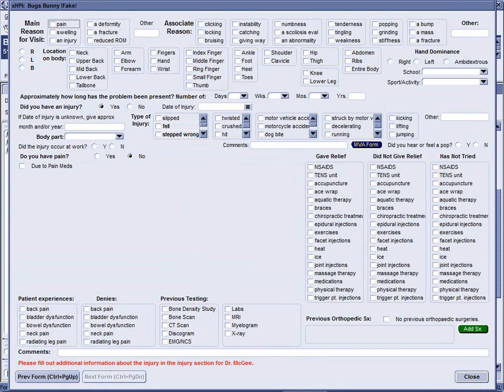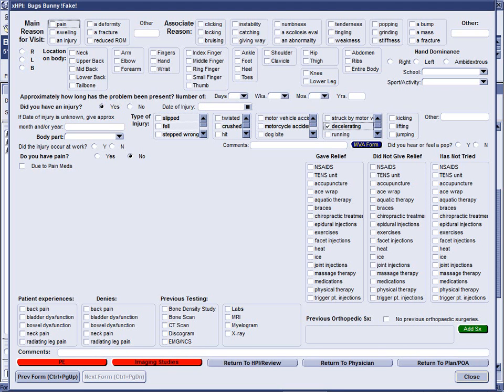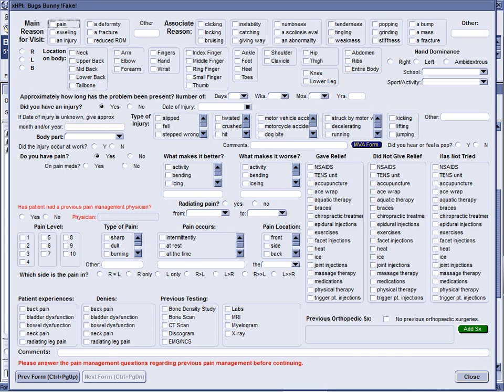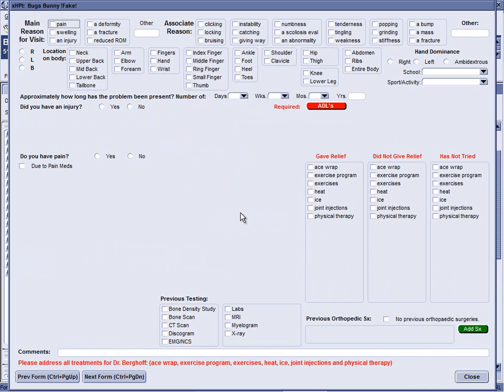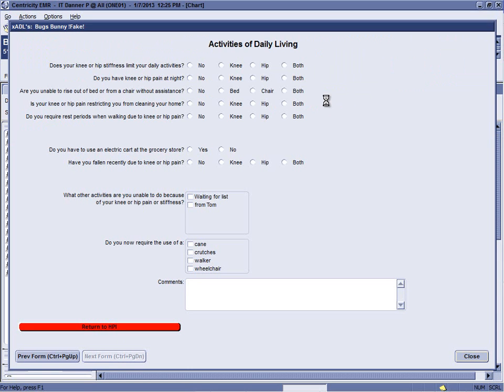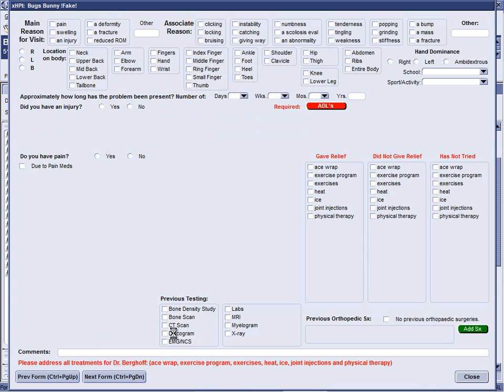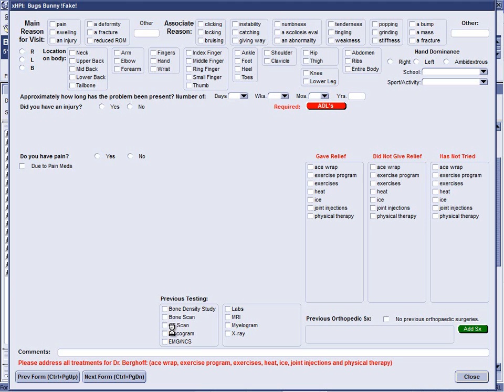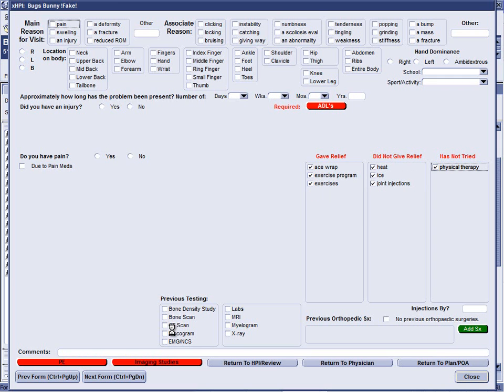HPI Form Changes 1-7-13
This video provides a walkthrough of the following changes:
- Dr. McGee injury requirements
- Pain Management requirement
- Dr. Berghoff requirements (new ADL form and current treatments revamp)